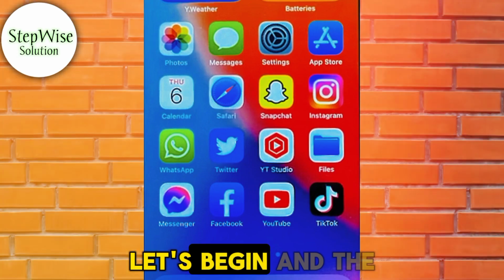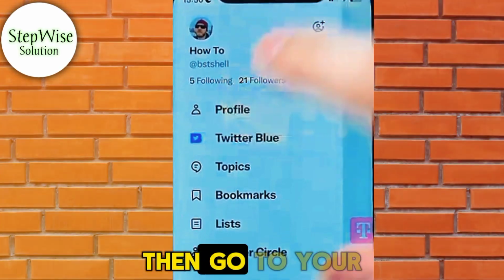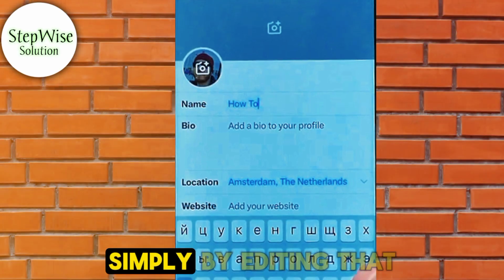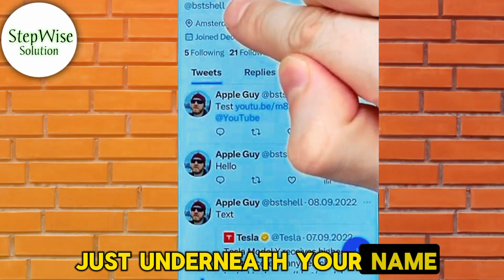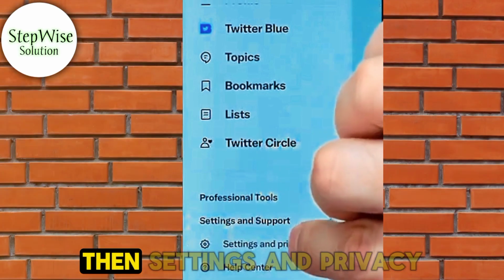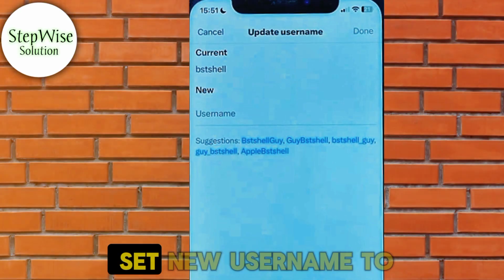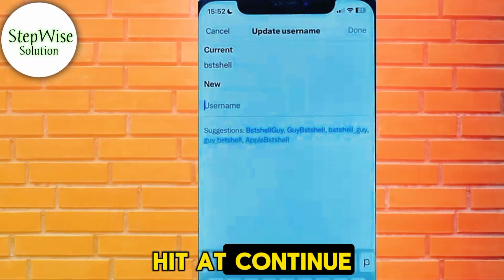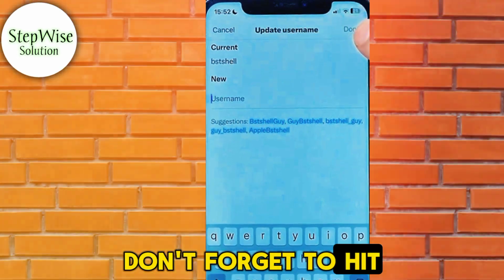How to Change Your Twitter X Username & Display Name | Easy 2024 Guide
Ready to update your identity on Twitter X? In this step-by-step tutorial, we’ll show you how to change both your Twitter X username and display name on mobile and desktop. Whether you’re rebranding, personalizing your profile, or just want a fresh start, this guide will help you make the change smoothly and securely. Follow along and refresh your Twitter X identity today!